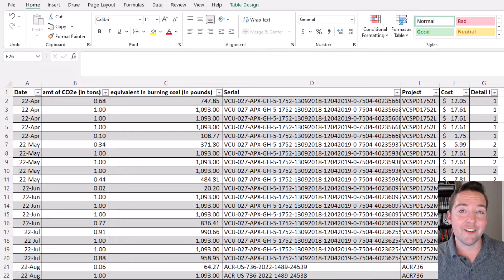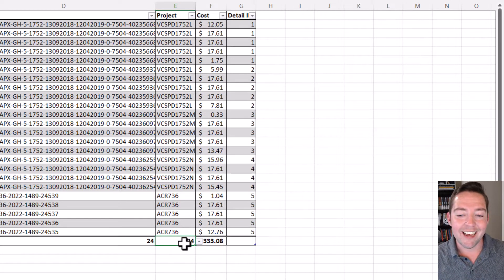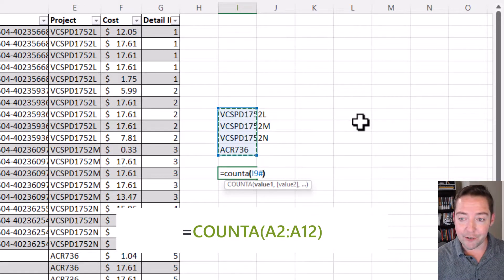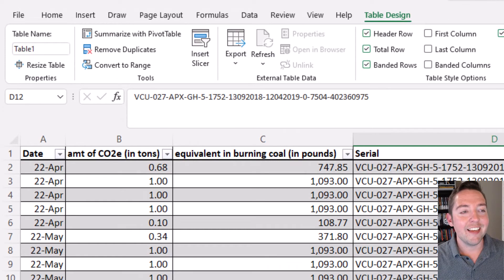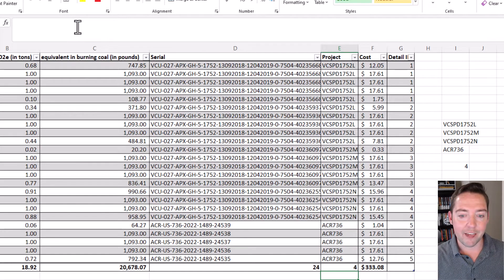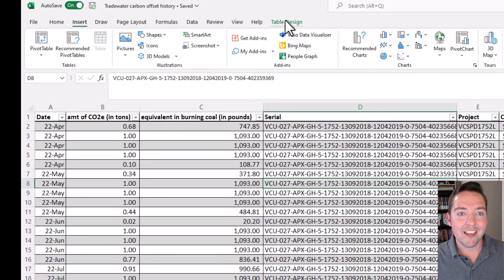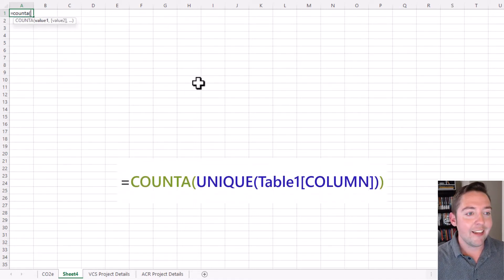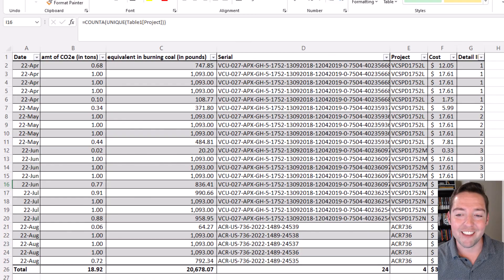How to get a distinct count of unique values in Excel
If you're wanting to get the distinct count of unique items within a cell range or table column in Microsoft Excel, this video will help you out.

Essentially we use two funcitons to get distinct count. UNIQUE helps us get an array, or list, of the unique values within our selected range or column.

COUNTA helps us count the items returned by using UNIQUE.

Used together, we can get the distinct count of unique values for any cell range or column in Excel by using =COUNTA(UNIQUE([ColumnName])). Be sure to watch all of the video to learn how this can vary based on where you are placing the formula, and the data from which you're wanting to derive a distinct count value.